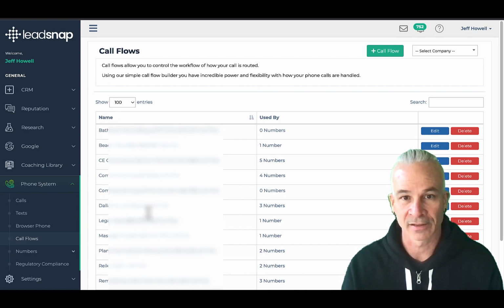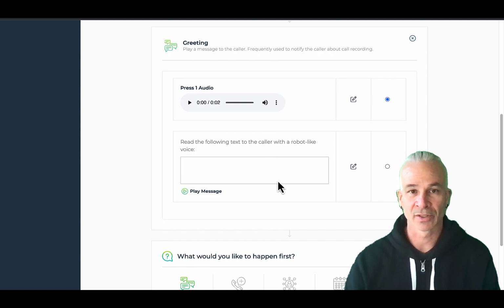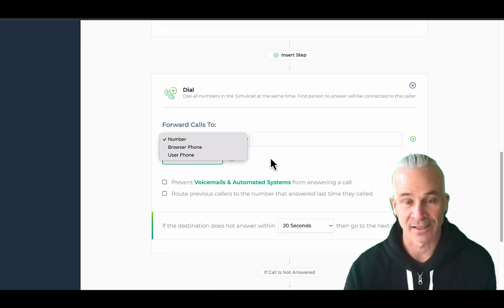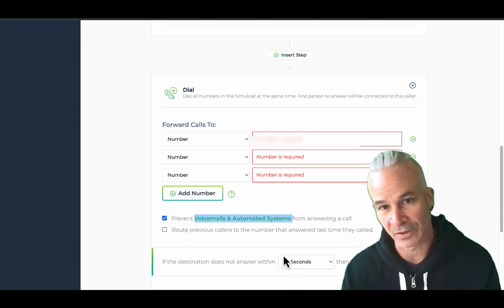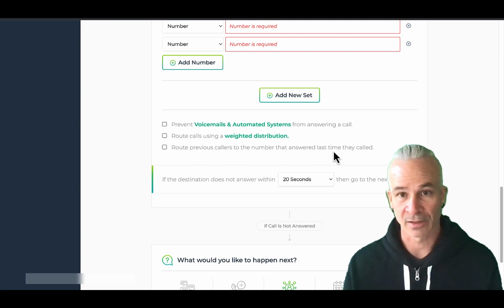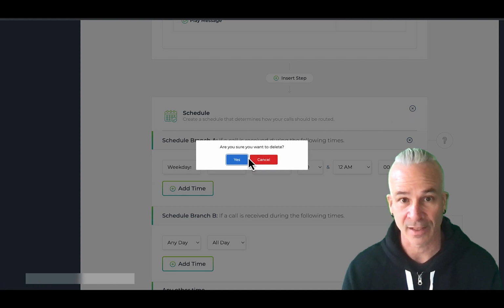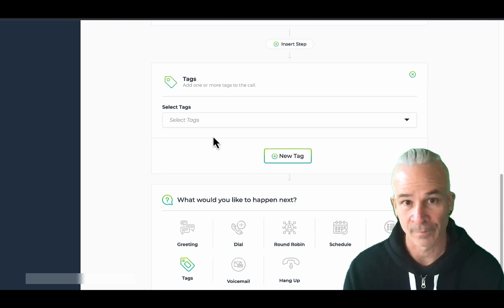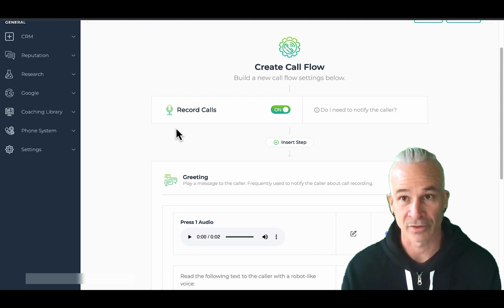LeadSnap Phone System Call Flow Walkthrough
LeadSnap offers a suite of powerful tools for the lead generation and SEO industry to streamline and create efficiencies to scale the model to 7 figures and beyond.

Lead Generation is a phenomenal business model that uses free organic traffic for local business owners to help them grow their companies. You can work from anywhere you have wifi!

We teach you the business model and give you the roadmap that we've used scale and run and 7 figure agency. We give you everything we've learned so you can use the info to build the business of your dreams.

Join our free private Facebook group covering every topic related to the business model, ask questions, and recieve specific guidance along the way.

If you're interested in checking out the software, click the link below for a special 7-day trial offer!

We look forward to seeing you in the Facebook group and watching you grow the digital marketing business of your dreams!